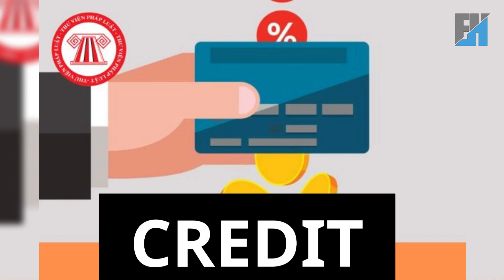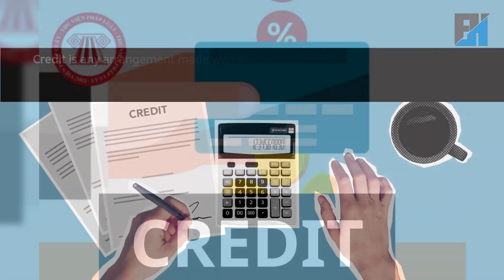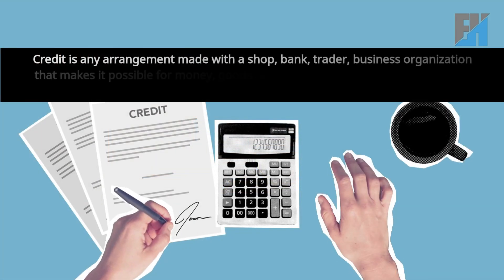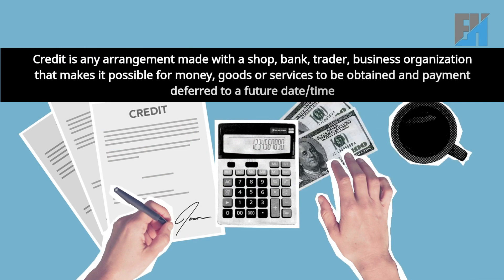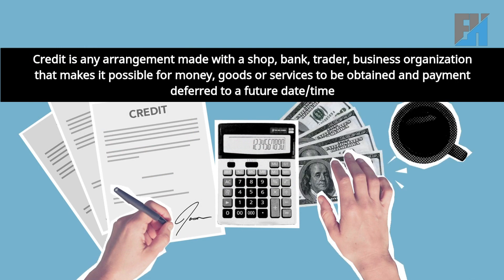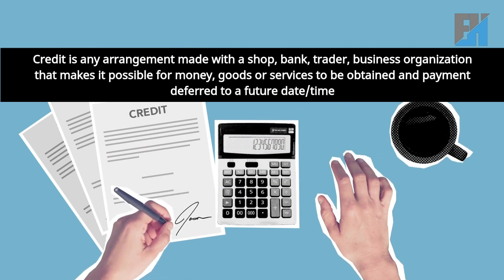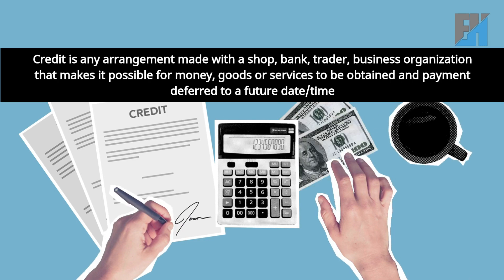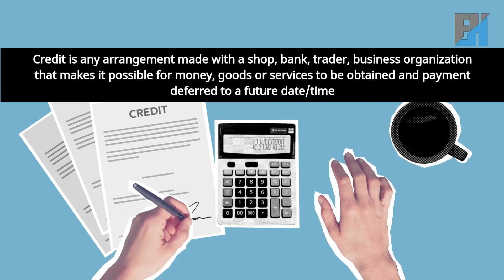CREDIT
"Unlock the secrets of credit with our insightful video exploring the various types and implications of credit transactions. Dive into the world of credit sales, where buyers can obtain goods and services without immediate payment, experiencing the advantages and disadvantages from both seller and buyer perspectives.

Learn about deferred payments, a popular credit arrangement allowing buyers to pay in installments after an initial deposit. Discover how credit impacts sales, turnover, profits, and risk management for businesses, while also examining the benefits and pitfalls for consumers. Join us as we navigate through the complexities of credit, shedding light on its role in modern commerce and personal finance.